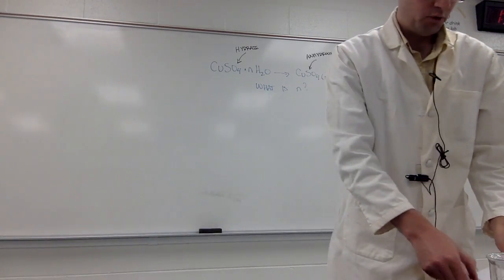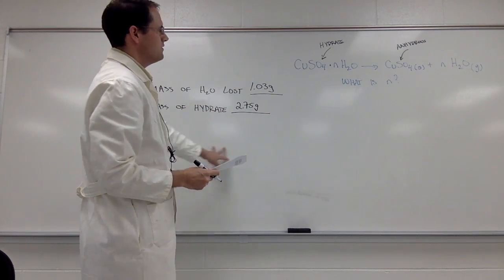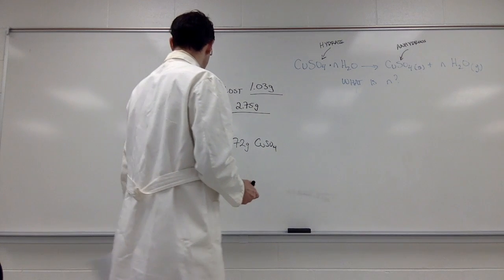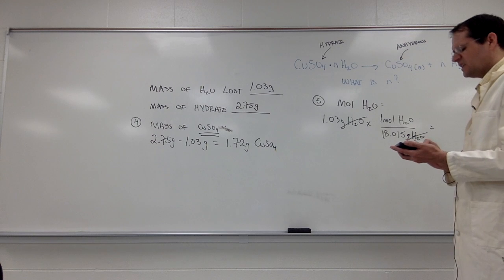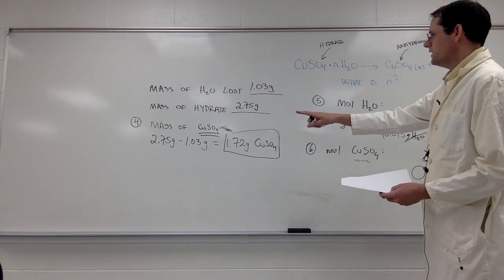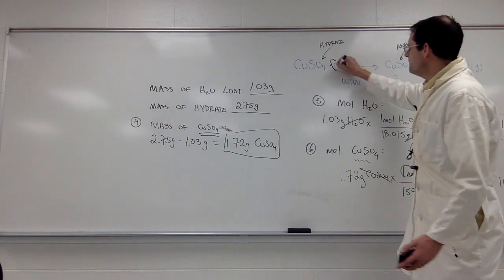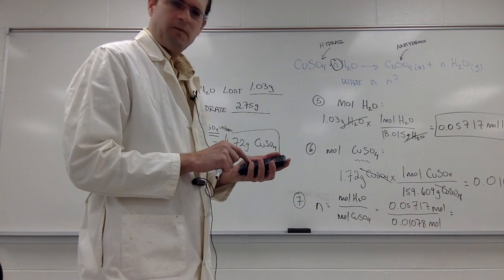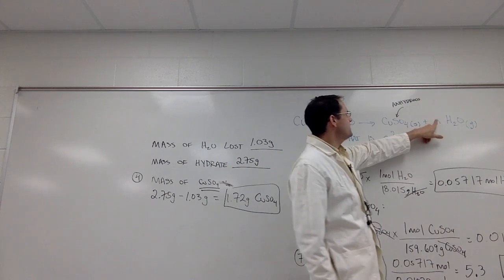Lab 5 - calculating hydrate formula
Here I describe how to calculate the formula of the hydrate from the data I obtained.